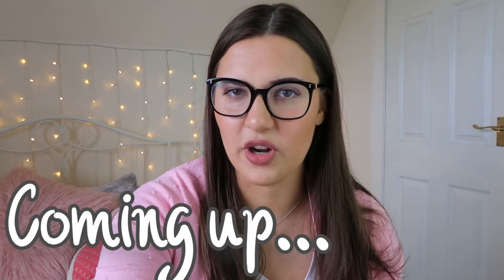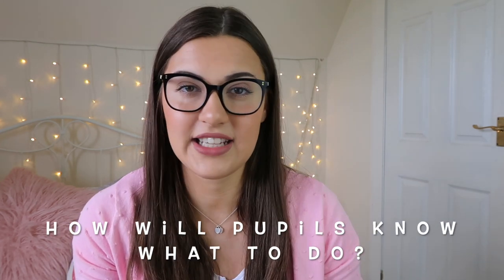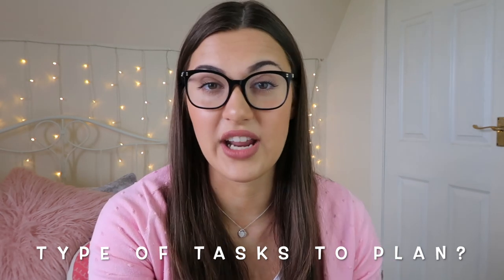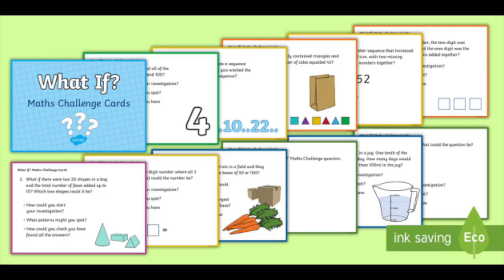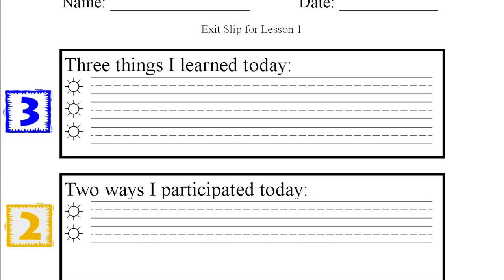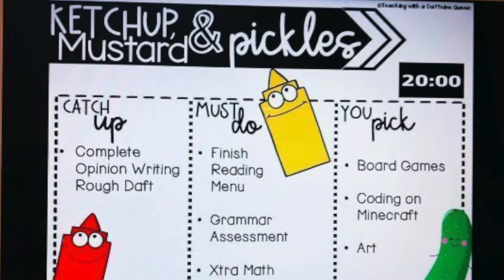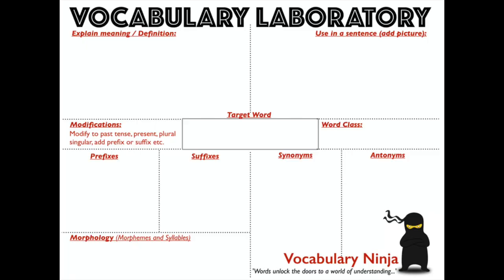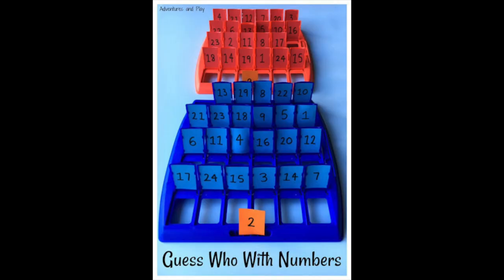My Favourite Early Finisher Activity Ideas for the Classroom + GIVEAWAY!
Students all work at different paces and this often results in some finishing earlier than others. In today's video I give you my top extension activity ideas to keep pupils busy and engaged in their learning! Check out Prim-Ed's instagram account for more details on the giveaway

VIDEO TIMESTAMPS
01:22 Top tips and FAQ
04:29 Speeding Tickets
05:32 Challenge Cards + GIVEAWAY
07:25 Self Assessment Slips
08:11 Ketchup, Mustard, Pickles
09:03 Maths Consolidation Activities
11:07 Literacy Consolidation Activities
11:22 Puzzles
11:55 Digital Technology
12:30 Active Games
13:35 Reading for Pleasure
13:39 Free Writing
13:55 Classroom Jobs
14:17 Geniuses
14:41 Busy Books
15:08 Mindfulness
15:36 Play

My name is Miss Ross and I am a recently qualified Scottish Primary Teacher. scottishyoutuber primaryteacher